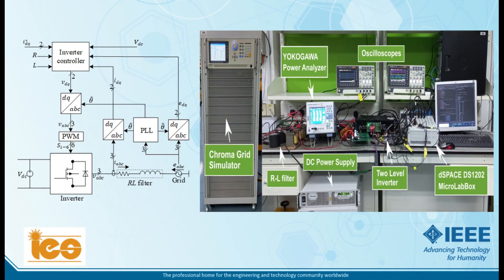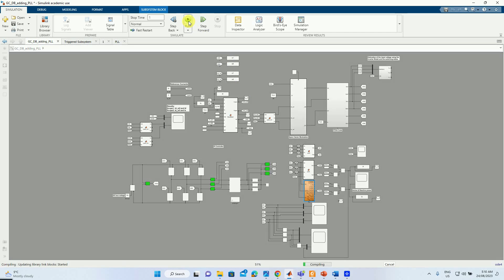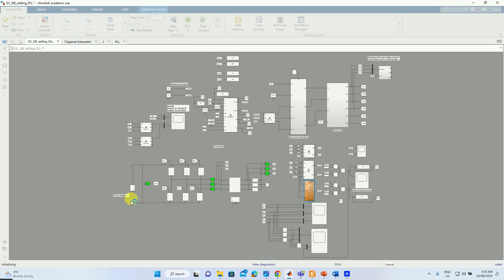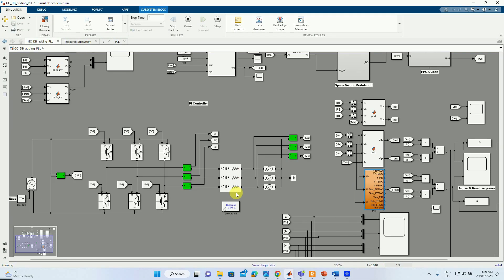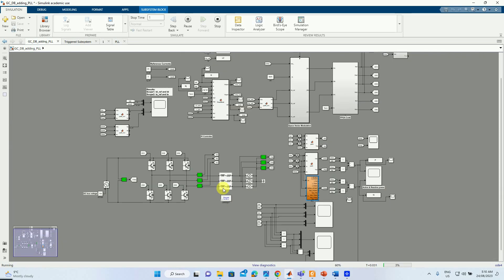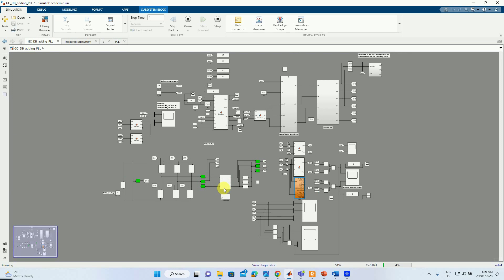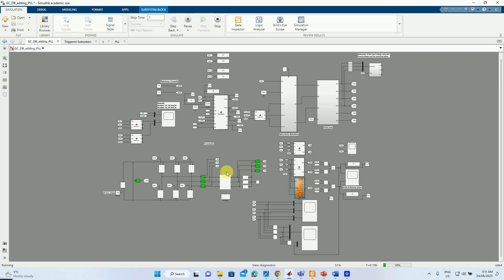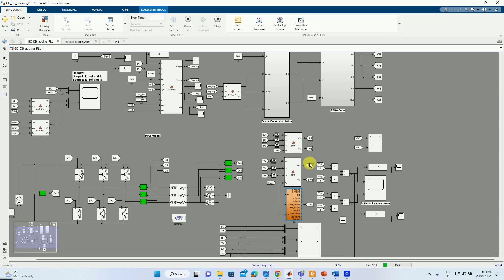Three-Phase PLL for Grid-Connected Inverters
Paper title:
"Terminal Sliding Modes-Based PLLs for Three-Phase Grid-Connected Inverters"
Pooyan Alinaghi Hosseinabadi, The School of Engineering and Information Technology, The University of New South Wales Canberra, ACT, Australia
Mostefa Kermadi, The Power Electronics and Renewable Energy Research Laboratory, University of Malaya, Kuala Lumpur, Malaysia
Hemanshu Pota,  The School of Engineering and Information Technology, The University of New South Wales Canberra, ACT, Australia
Saad Mekhilef, The School of Science, Computing and Engineering Technologies, Swinburne University of Technology, Hawthorn, VIC 3122, Australia
Ali Soltani Sharif Abadi, Institute of Automatic Control and Robotics, Faculty of Mechatronics, Warsaw University of Technology, Poland

Paper abstract:
"This paper proposes and experimentally implements new phase-locked loop algorithms using non-adaptive and adaptive terminal sliding modes for the three-phase grid-connected inverters. The proposed algorithms aim to extract the grid voltage phase and frequency and provide them for the inverter controller. The proposed sliding mode-based PLL algorithms provide faster, more robust, and more accurate detection of the grid voltage information compared to the conventional PI-PLL. This leads to better current controller performance and subsequently, improves the quality of the injected currents into the grid. The finite-time stability notion is incorporated with robust sliding modes to ensure a fast convergence rate. An adaptive law is proposed to determine a proper value for the switching gain which leads to a better overall performance of the PLL compared with a non-adaptive one. The Lyapunov stability theory is used to obtain the stability proofs of the closed-loop systems under both designed sliding modes-based PLLs. The proposed PLL algorithms are validated by simulation and experimental results for the three-phase grid-connected inverter under normal and various abnormal grid conditions."